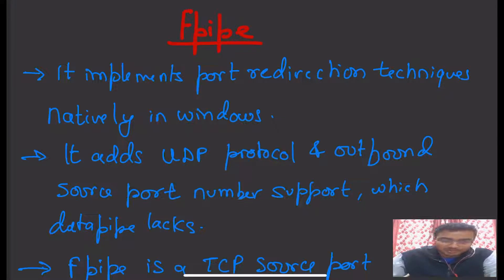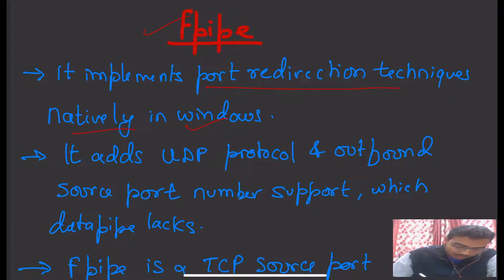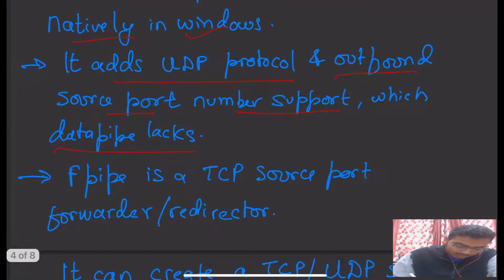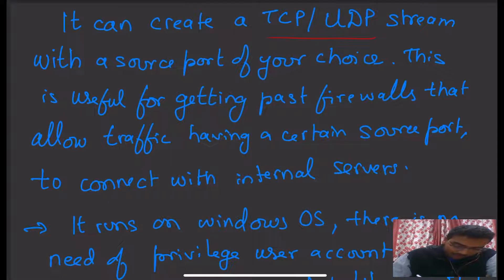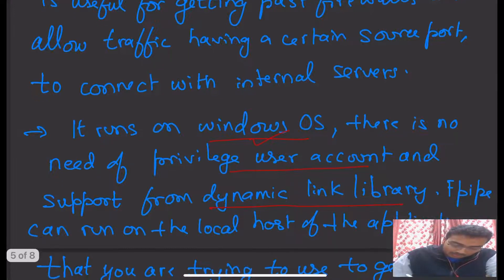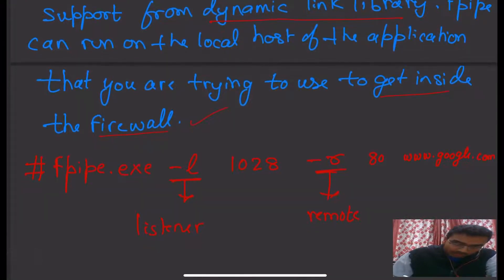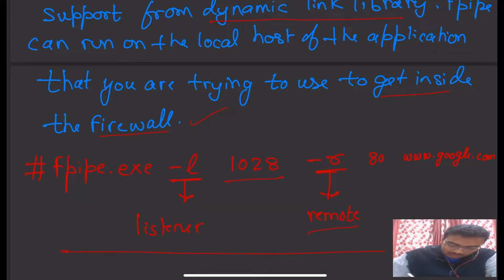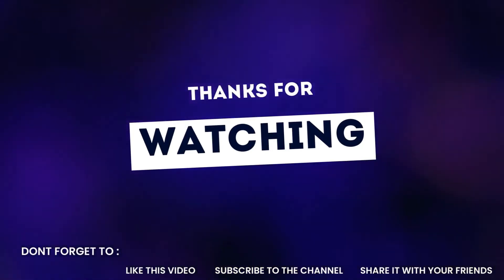Fpipe in Cyber security | Network Security Series - Lec 08 (Notes) 🔥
Fpipe in Cyber security | Network Security Series - Lec 08 (With Notes)